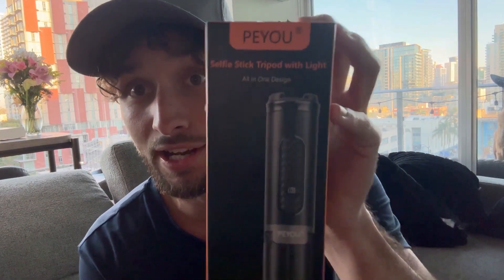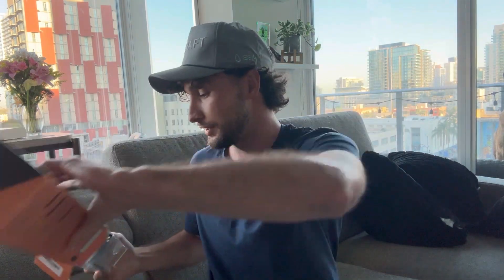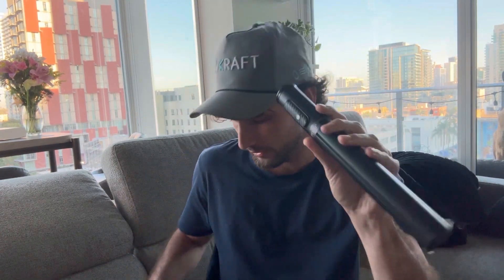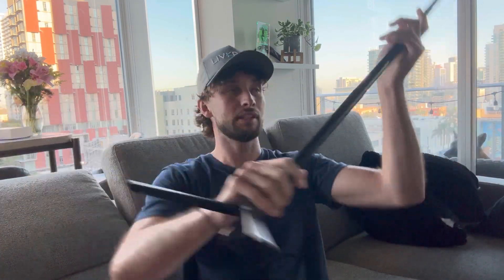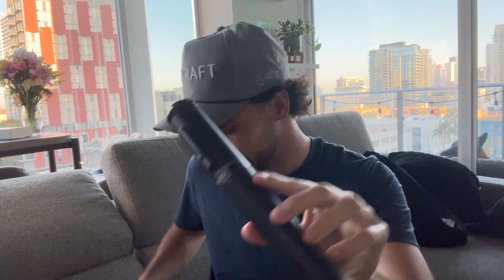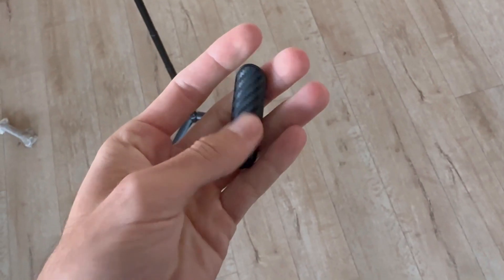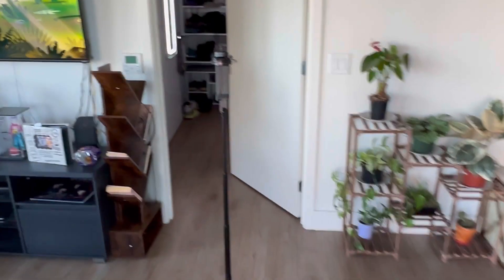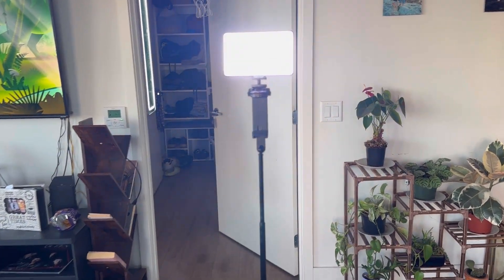Model:112-0285-01 buyer show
buyer show for Model:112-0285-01 Selfie Stick with Fill Light - PEYOU 60" (153cm) Extendable Anti-shake Selfie Stick Phone Tripod, Selfie Stick with Bluetooth Remote for iPhone Android Samsung/Camera/GoPro - Portable, Black

Check out hot deals:
Amazon Store